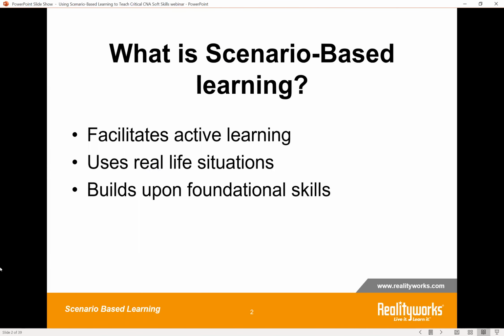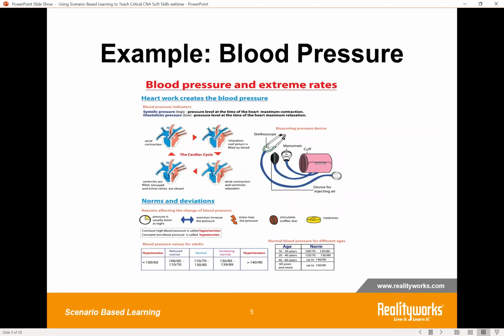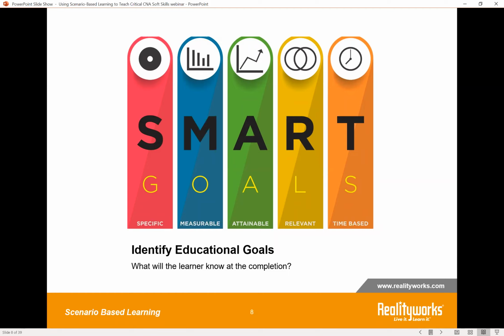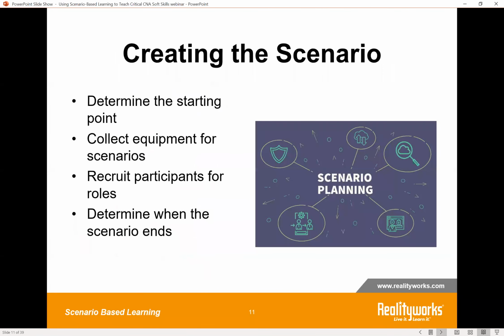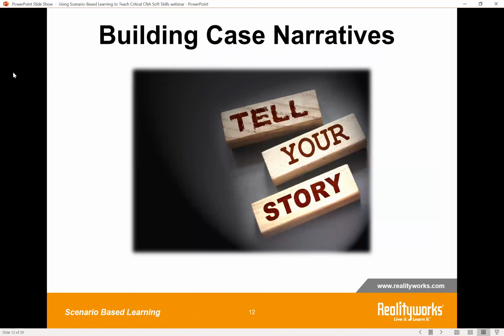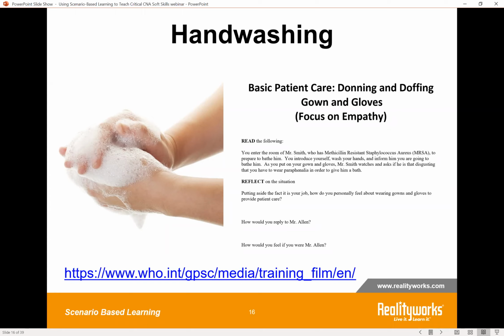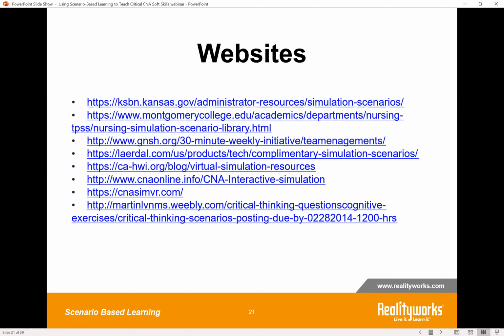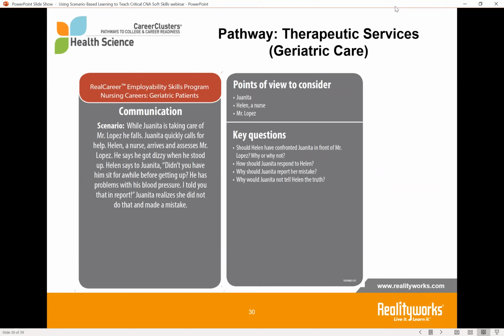Using Scenario-Based Learning to Teach Critical CNA Soft Skills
Scenario-based learning has many benefits, including adaptability for various learning environments. Many CNA programs are struggling to get enough clinical hours in to help students meet requirements and get enough hands-on practice for skills mastery. In this free, 45-minute webinar, you’ll learn how to use scenarios to teach both clinical CNA skills and important soft skills.

Attendees will:
• Learn how to create scenarios to teach a variety of skills
• Learn where to find scenarios that are ready to use
• Walk through sample scenarios that instructors can use to teach clinical skills and soft skills in their CNA courses

Presented by: Denise DuBois, Product Manager &amp; Kimberly Harper, RN and Nursing Instructor